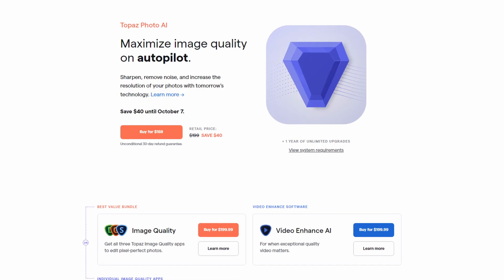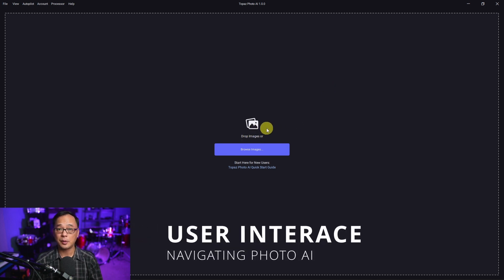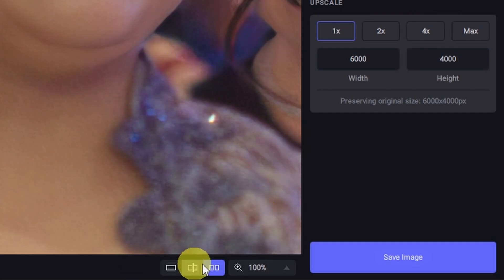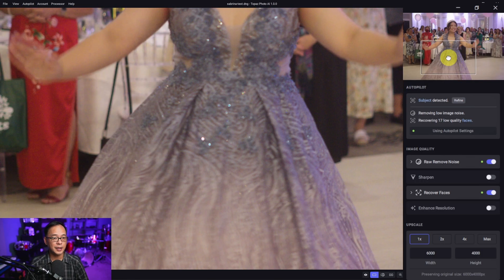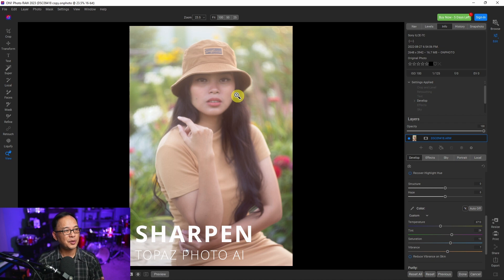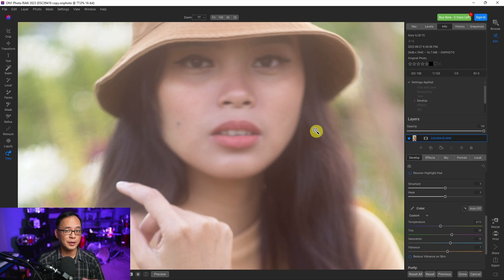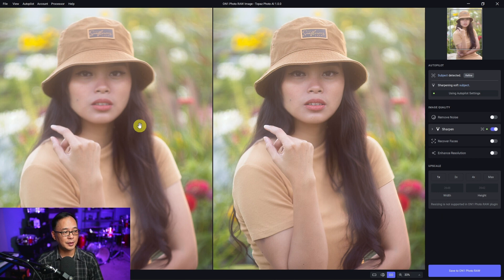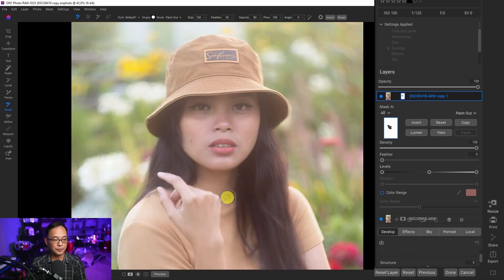Topaz Labs Photo AI A First Look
Hi everyone! Today's video is on Topaz Labs Photo AI. A First Look. Simply, Topaz Photo AI combines the popular trio of Denoise AI, Sharpen AI and Gigapixel AI all in one platform with simpler controls. I would say the individual programs have more manual controls available but I must say even with default settings I can usually get results that I like for my photo images. I think it's a good first step consolidating the 3 programs but I would like to see more manual controls introduced and a way to adjust the mask manually with a brush mask. I think it will work really well as part of an editors workflow whether you work in Lighroom, ON1 Photo Raw or any similar photo editor.

⏲Time Stamps
0:00 What is Photo AI and Menu Navigation
1:34 User Interface and demo
6:05 Noise reduction ISO 12,800
7:22 How to sharpen an image
8:55 How to upscale an image
10:27 It's on sale until Oct 7th, 2022